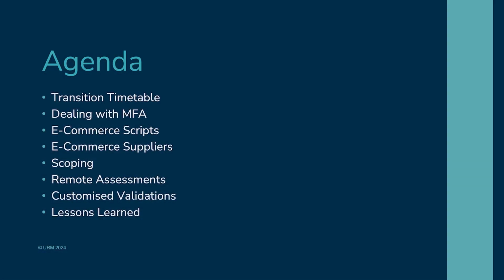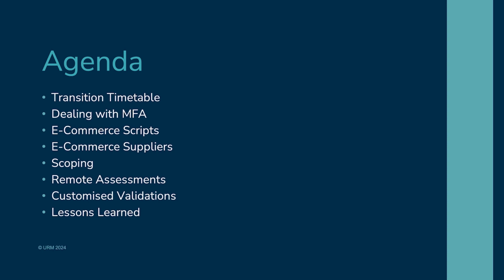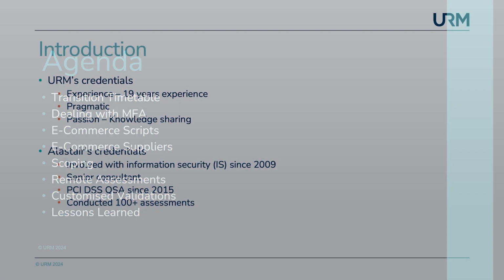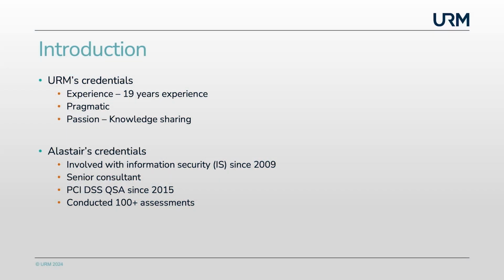Webinar - Transitioning to PCI DSS v4 - INTRO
With the Payment Card Industry Data Security Standard (PCI DSS) v4.0 coming into effect from 31 March 2024, URM’s webinar is aimed at providing valuable advice and guidance on preparing you for a successful transition.

In this webinar, URM will address the following topics:
- Confirmation of timetable on mandatory requirements
- Multi-factor authentication (MFA)
- E-Commerce payment page scripts
- E-commerce payment providers
- Scope documentation
- Remote assessments
- New evidence collection processes
- Customised validation approach
- Lessons learnt from early transitions

URM shares its experiences on pitfalls to avoid and how best to prepare
This webinar is equally applicable to organisations undertaking a self-assessment questionnaire (particularly SAQ A) or a QSA-led assessment